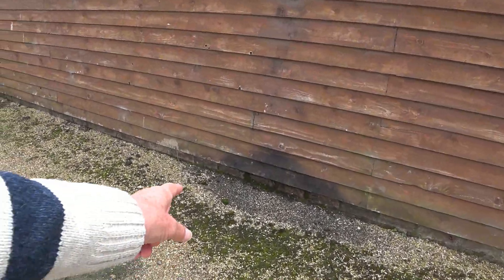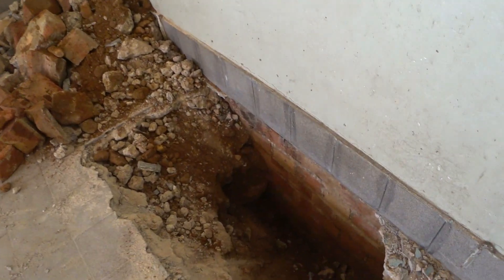digging for victory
we are developing our old kennel building and in the process we have to dig some pits for investigating the existing foundations ... this involved the use of a beast of a drill